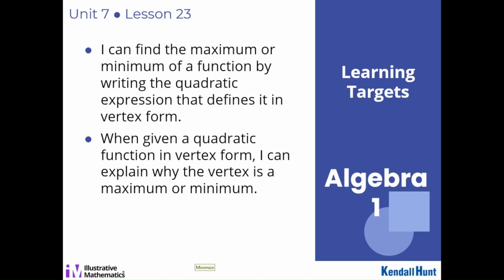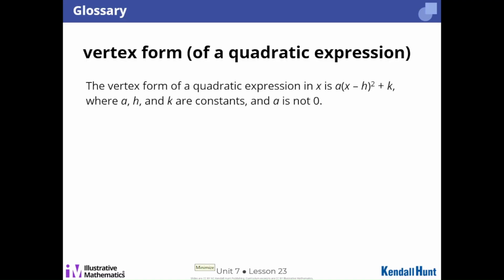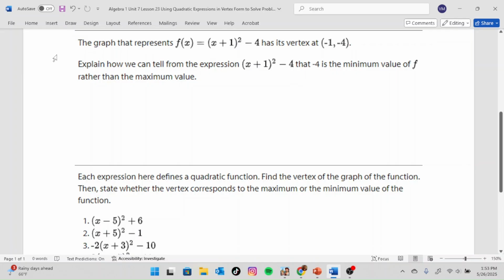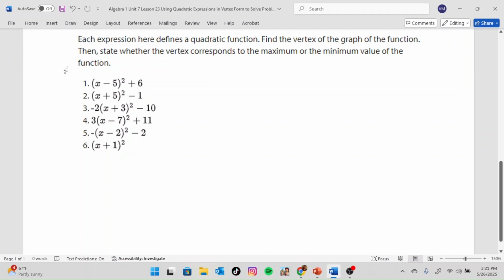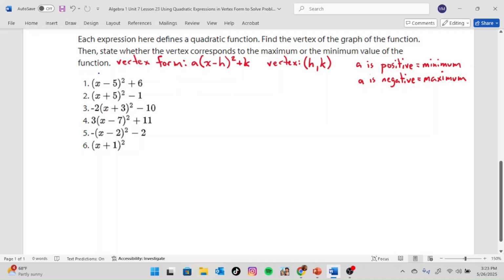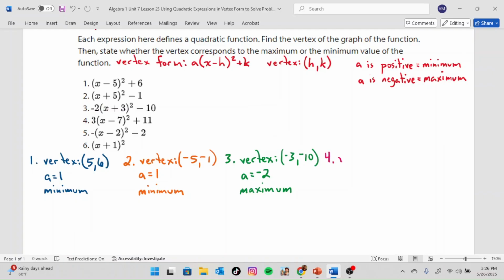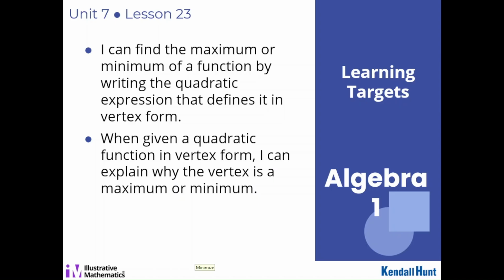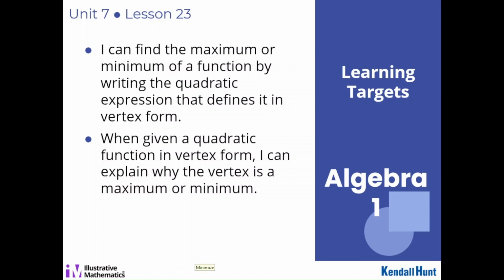Algebra 1 Unit 8 Lesson 23 Using Quadratic Expressions in Vertex Form to Solve Problems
You can book one-on-one tutoring sessions on the following websites:
I can find the maximum or minimum of a function by writing the quadratic expression that defines it in vertex form.
When given a quadratic function in vertex form, I can explain why the vertex is a maximum or minimum.